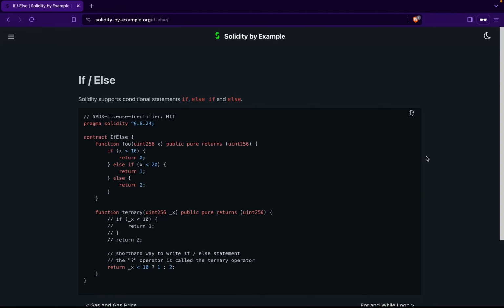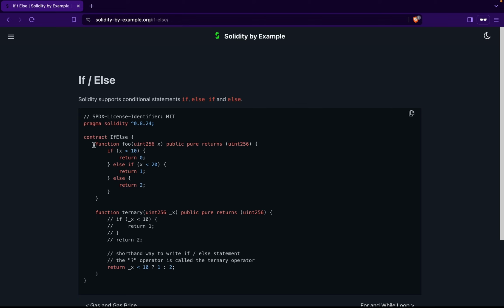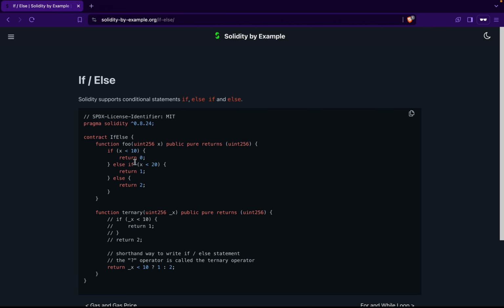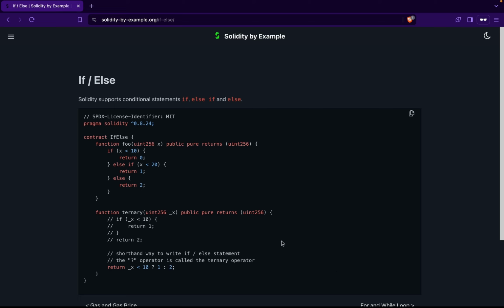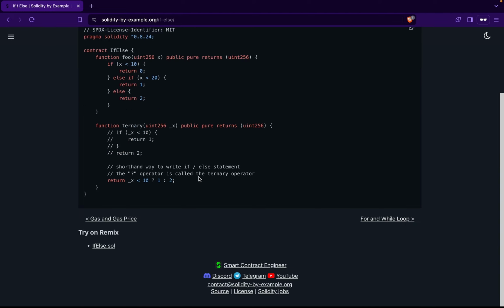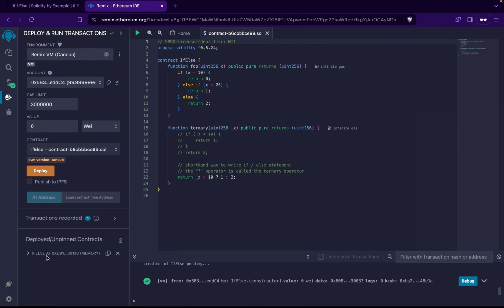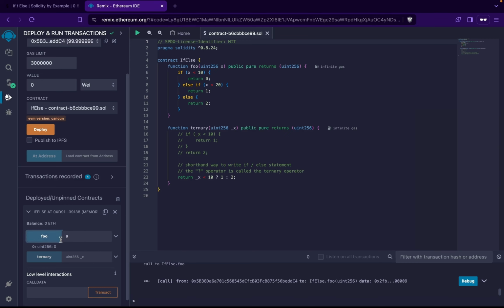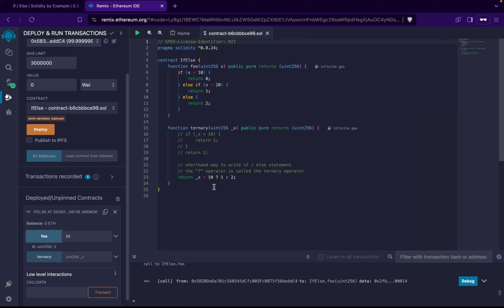10. Solidity Basics - If else